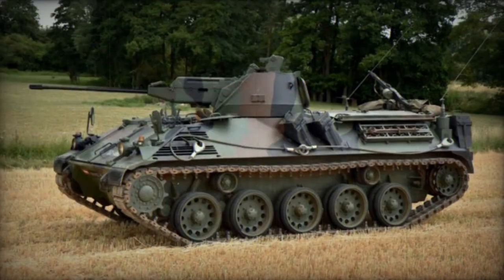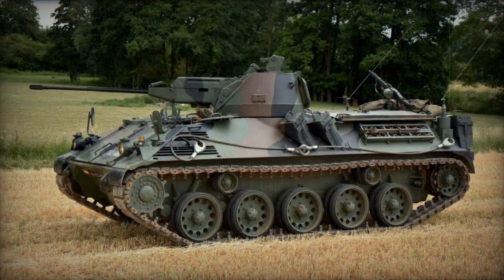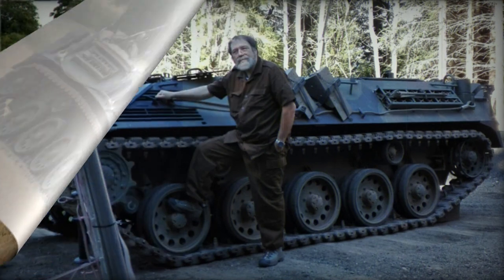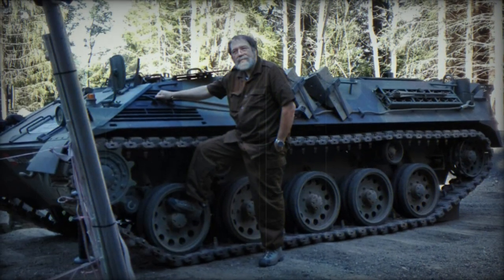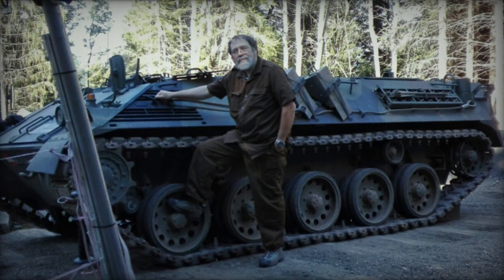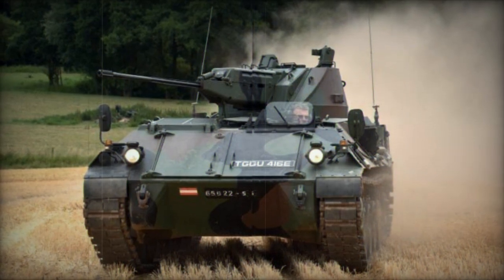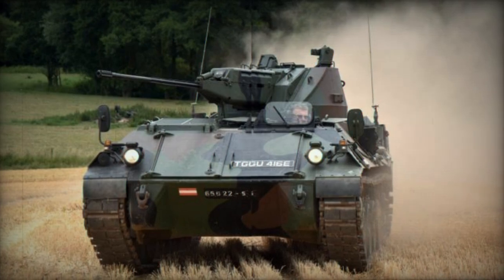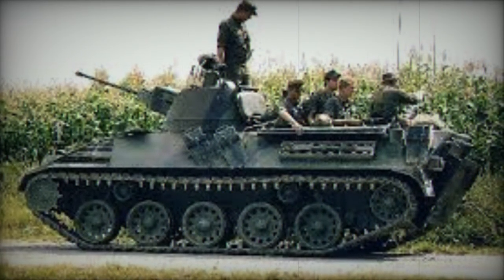Saurer 4K 4FA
The Saurer 4K 4FA served the Austrian Army as a dedicated amored personnel carrier throughout the Cold War years.